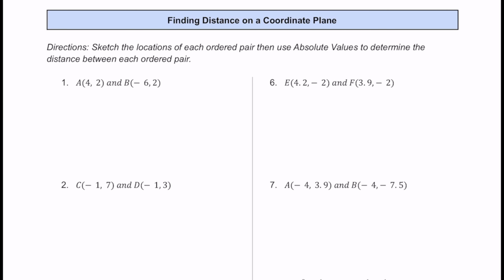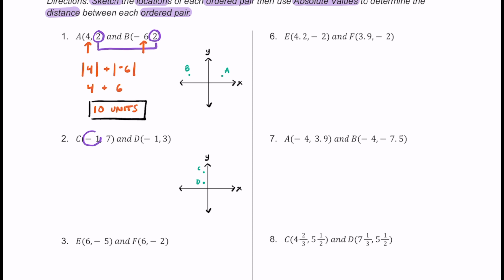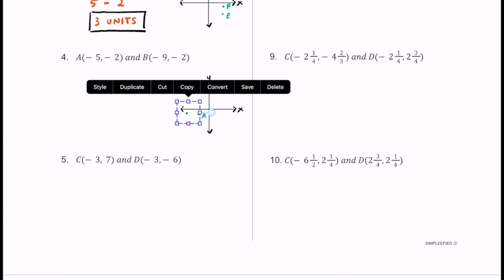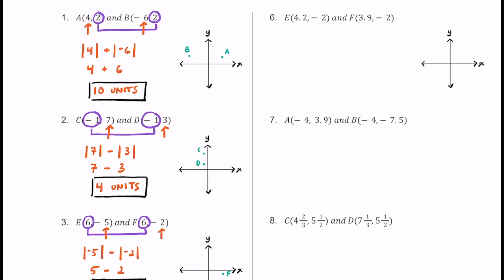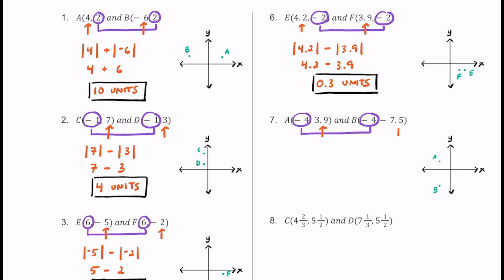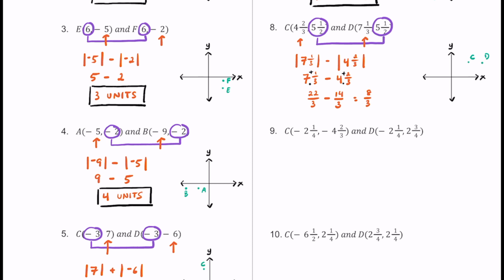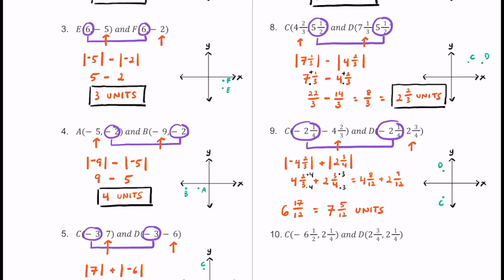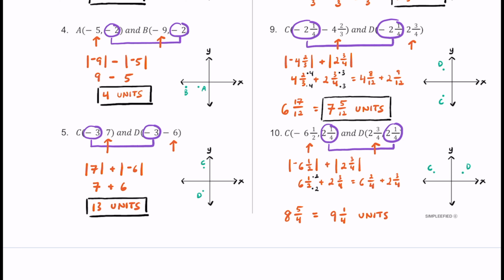Finding Distance Between Ordered Pairs [10 Practice Problems]